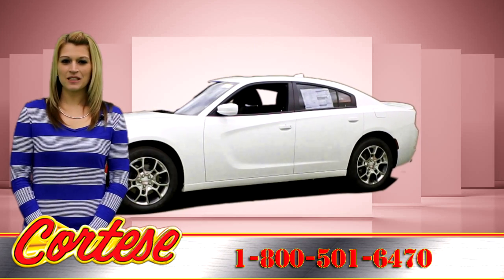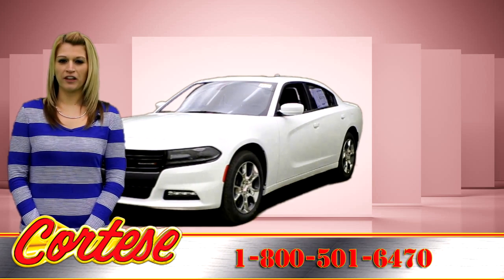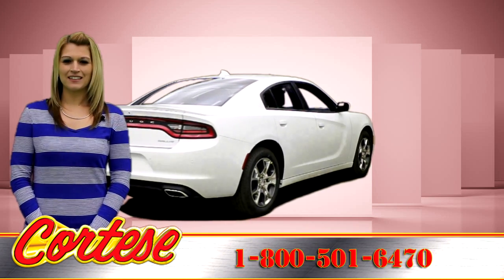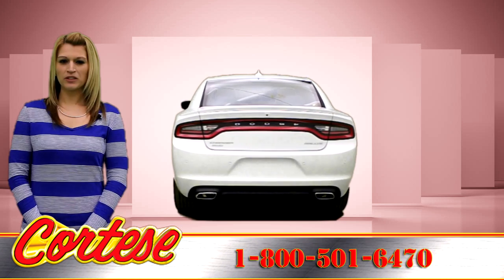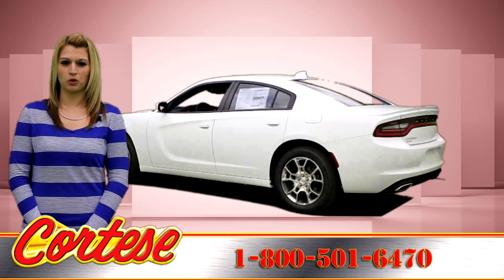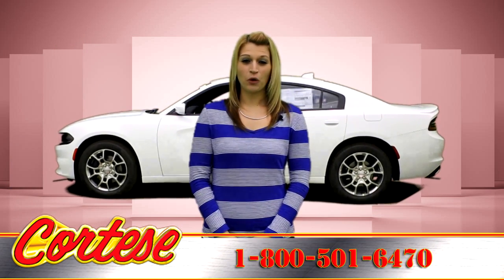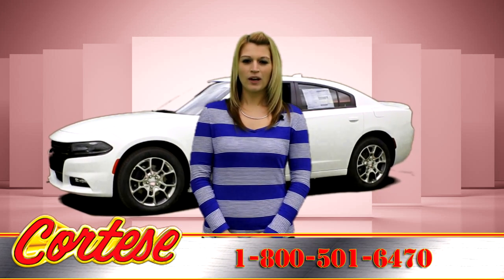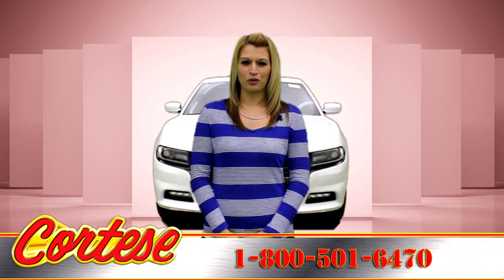2016 Dodge Charger Canandaigua, NY | Dodge Dealership Canandaigua, NY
Cortese Auto Group proudly extends all of their services to residents of Canandaigua, NY and the surrounding cities. If you are in or around Canandaigua, NY and you are looking for the best service, selection, and prices on all new or pre-owned Ram Dodge Jeep or Ram vehicles then you need to look no further than Cortese Auto Group. The wonderful folks at Cortese Auto Group are experts in all things Dodge related and are capable of doing whatever needs to be done to get you in a new vehicle today. There may be another Dodge dealership in your area, but there is not a better Dodge dealership than Cortese Auto Group. Do yourself a favor and make the trip over to Cortese Auto Group today to see why we are the best Dodge Dealer in the entire Canandaigua, NY area.